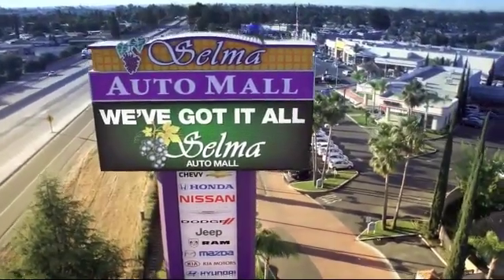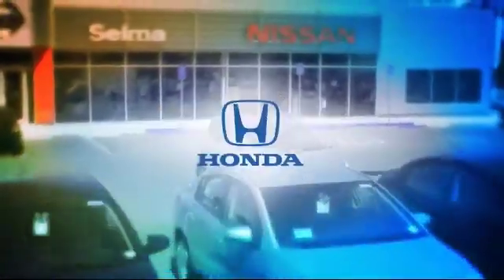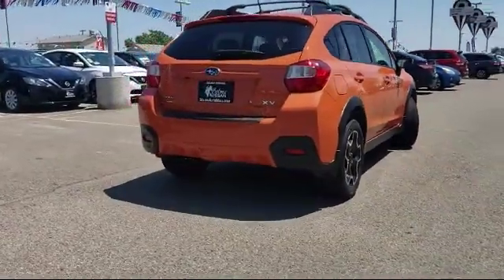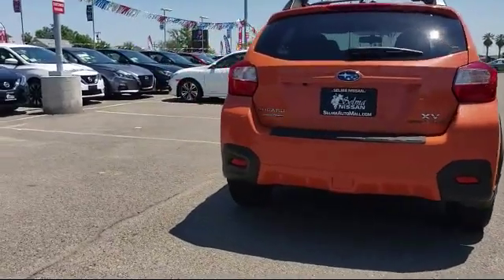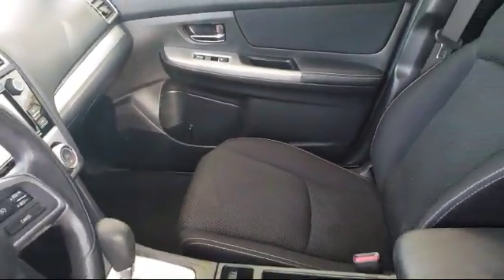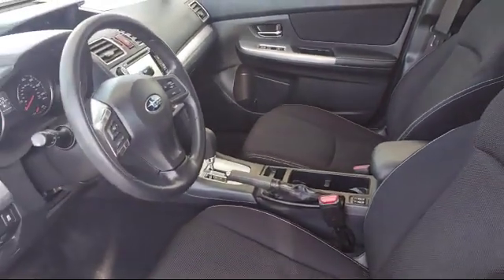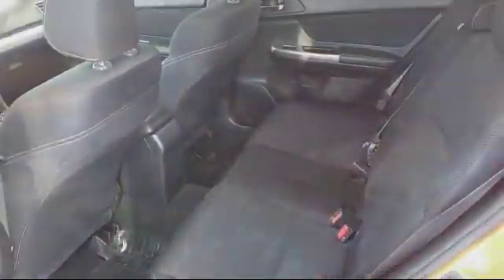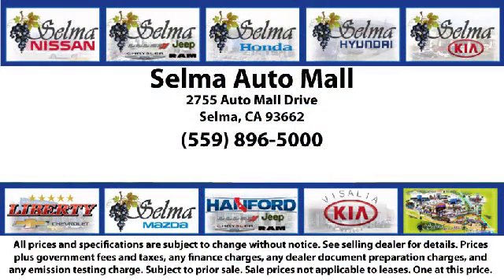2015 Subaru XV CROSSTREK Sport Utility 2.0i Premium Fresno Clovis Visalia Hanford Tulare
2015 Subaru XV CROSSTREK Sport Utility 2.0i Premium Stock Number: N96389A Vin:JF2GPACC0F8315348.

Selma Nissan
2525 Highland Avenue